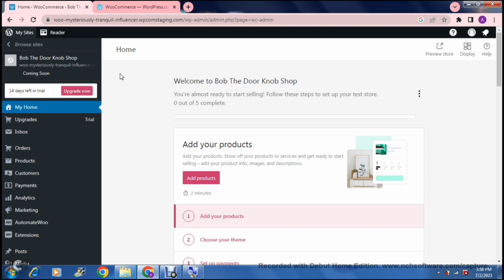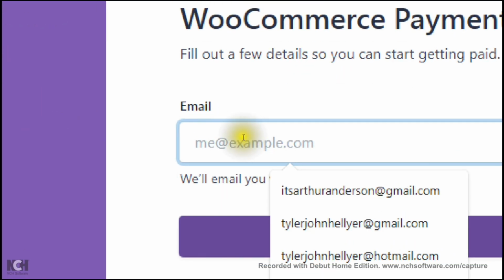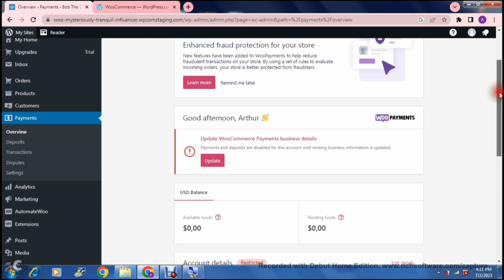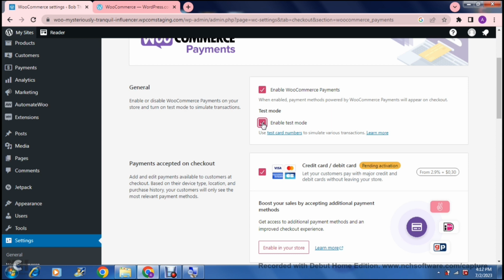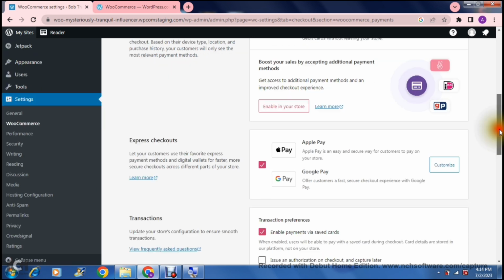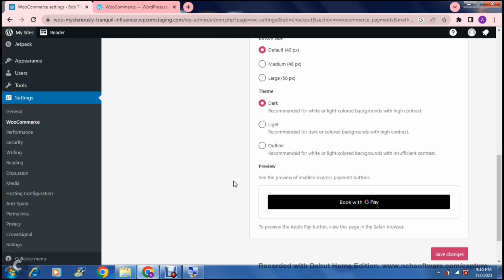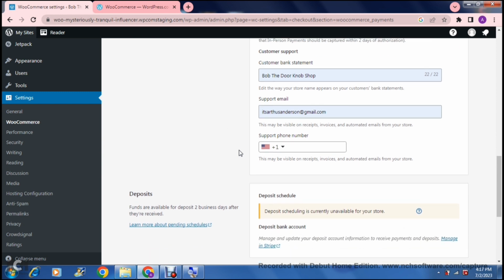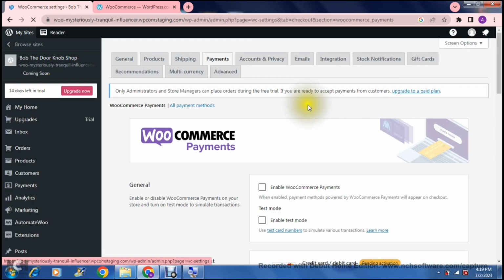How to Set up Payment in Woocommerce